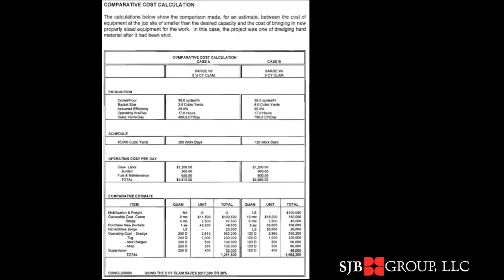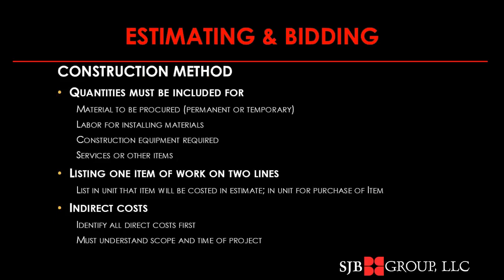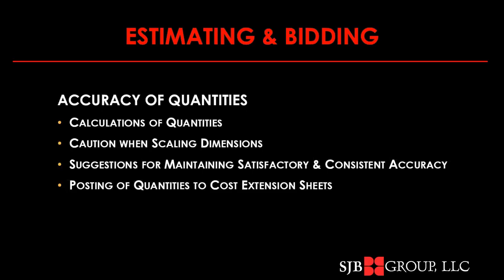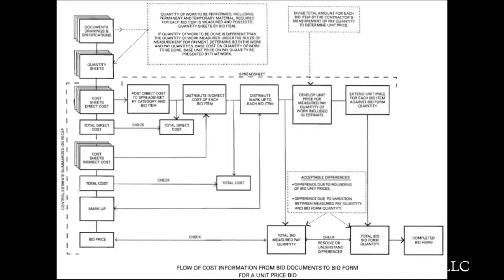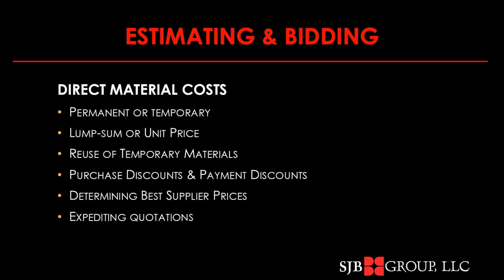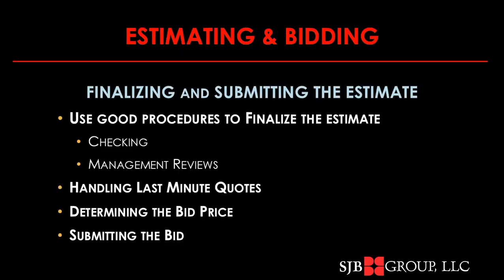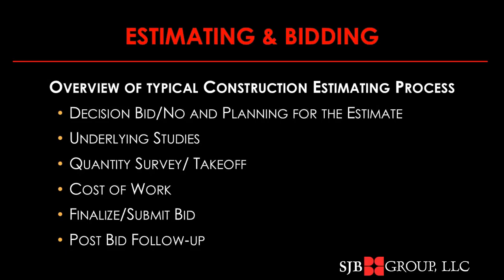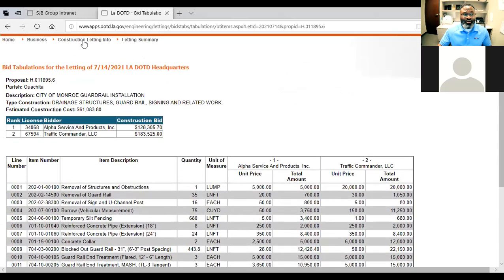LADOTD Construction Estimating and Bidding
In this webinar, SJB DBE Supportive Services discuss the construction estimating & bidding process for Louisiana Department of Transportation and Development (LADOTD) projects.